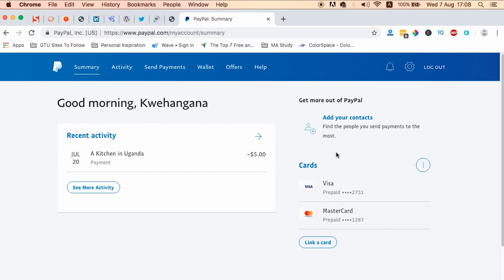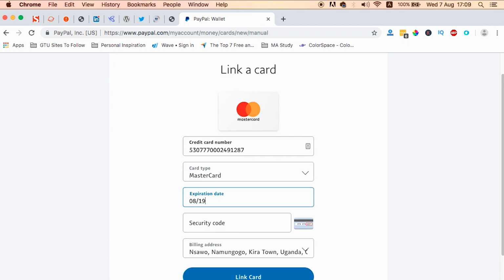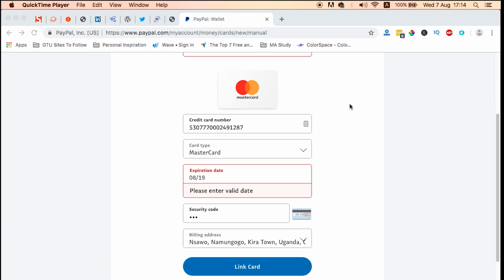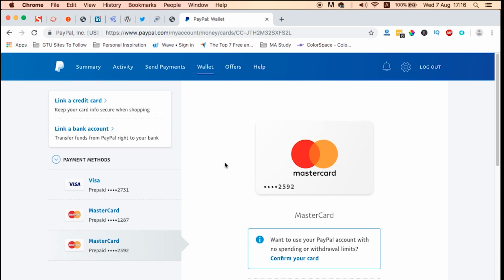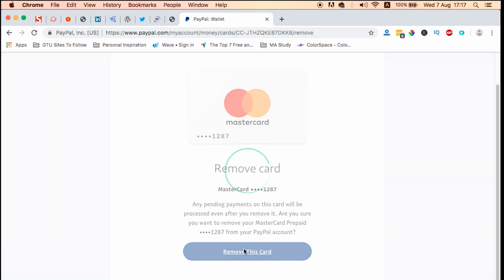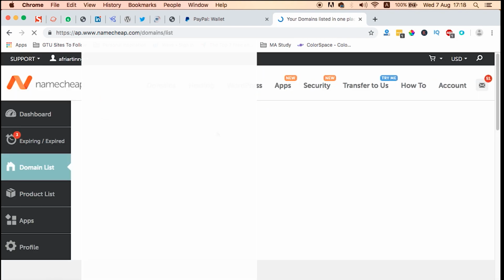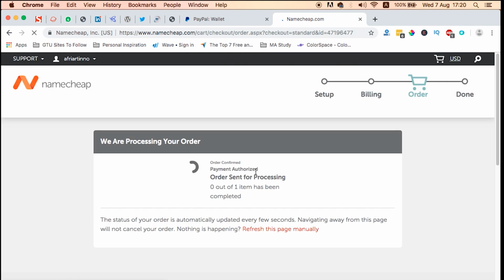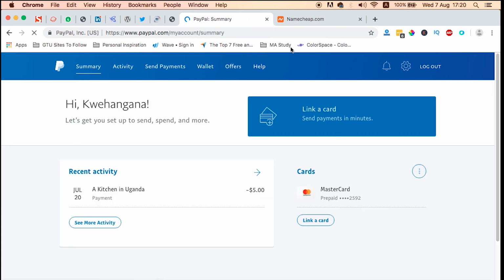How To LINK your MTN MomoCard to PayPal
In this tutorial, i'll show you how to link up the MTN Momocard To PayPal.

The beauty about this is that you can use your linked MTN Momocard to make transactions using your PayPal account.

Linking up the card is simple and takes just a couple of minutes once you're done generating your MTN momocard.

Please note that all transactions made using your Paypal account linked to the Momocard will reflect on your mobile money account statement.

Kwehangana Hamza
36869, Kampala